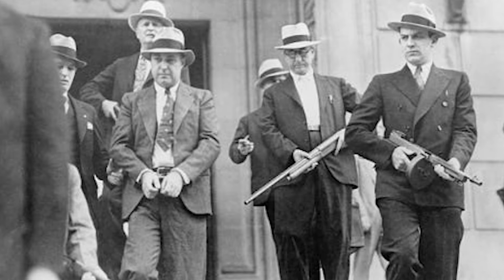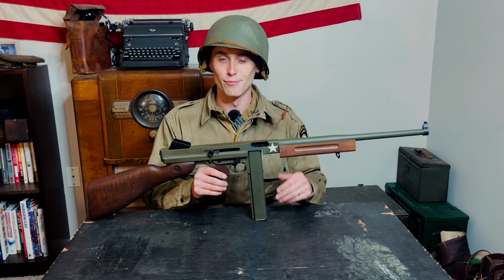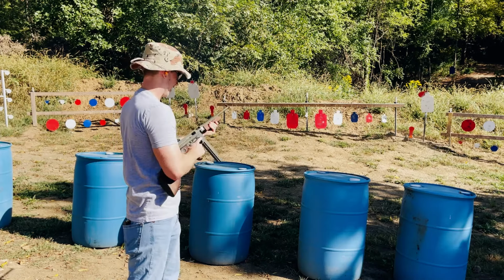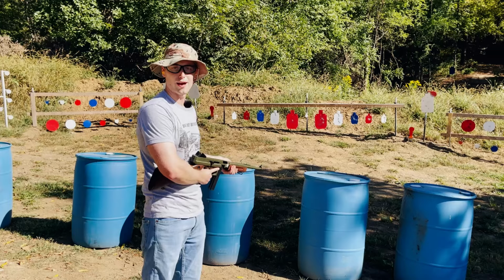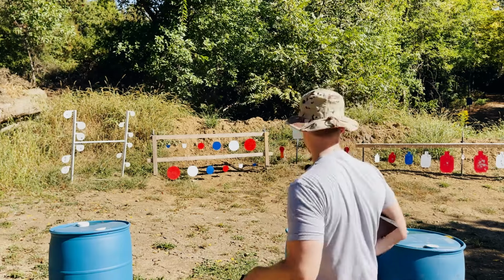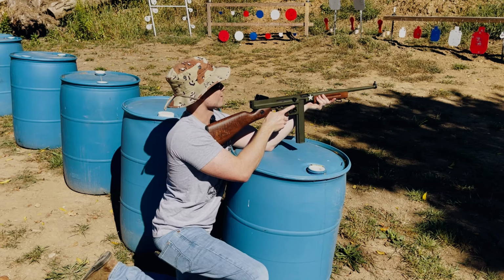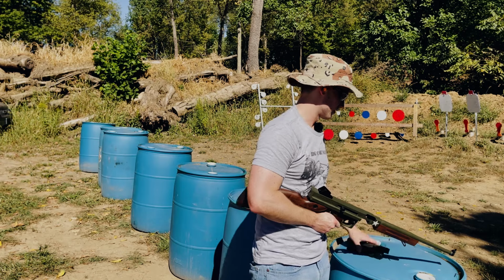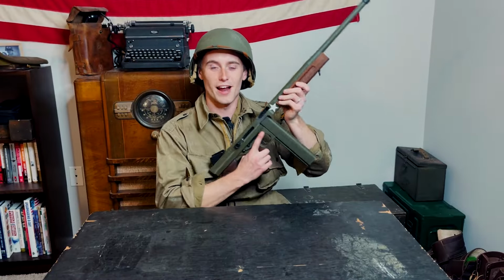Is The M1 Thompson As Fun As It Looks?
This video is intended for historical education purposes. Firearms shown are being used on a closed range under the supervision of professionals.

Edited by Hudson Louie

🪖Don’t miss out on your daily dose of history! Follow World War Wisdom on TikTok, Facebook, and YouTube through this link! 🪖